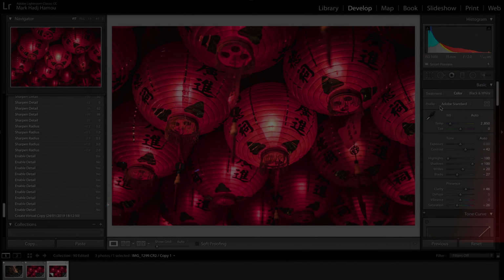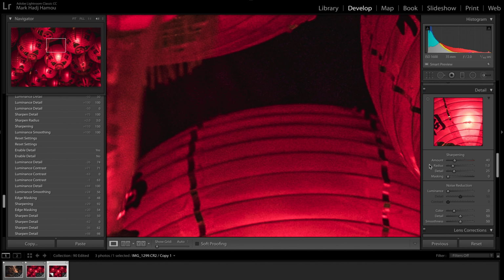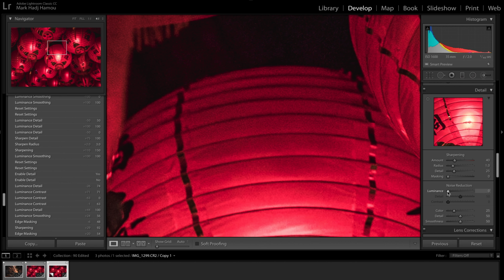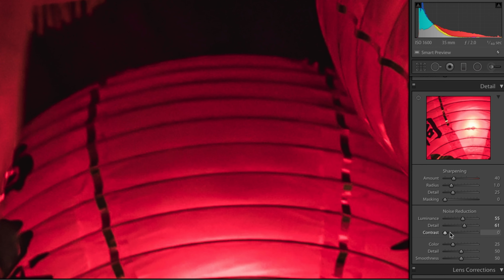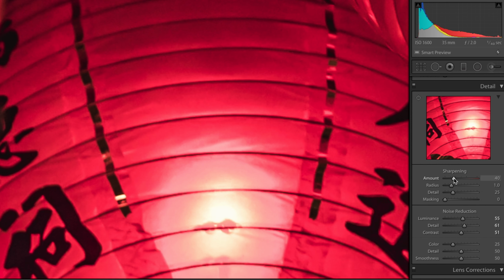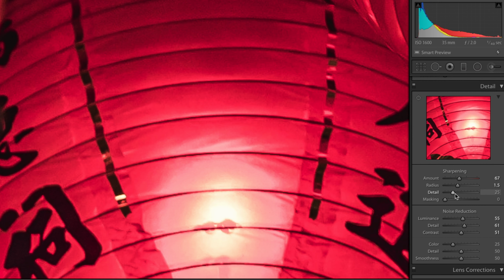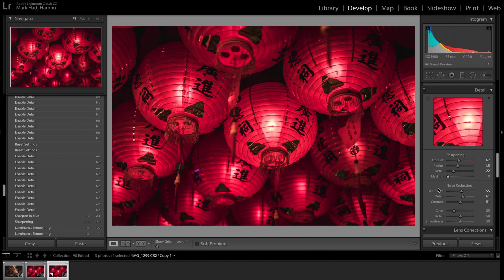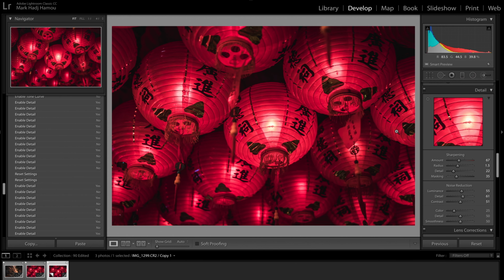Make your photos EXTRA SHARP even in LOW LIGHT!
Today we're looking at how you can remove noise from your photos and make them extra sharp, straight in Lightroom!

▸ Gear:
MAIN CAMERA (Europe)
MAIN CAMERA (US)

MAIN LENS (Europe)
MAIN LENS (US)

MAGICAL BOKEH LENS (Europe)
MAGICAL BOKEH LENS (US)

BEST DRONE EVER (Europe)
BEST DRONE EVER (US)

AWESOME CAMERA BAG (Europe)
AWESOME CAMERA BAG (US)

GREAT TRIPOD FOR TRAVELLING (Europe)
GREAT TRIPOD FOR TRAVELLING (US)